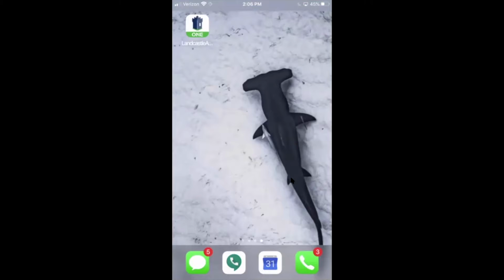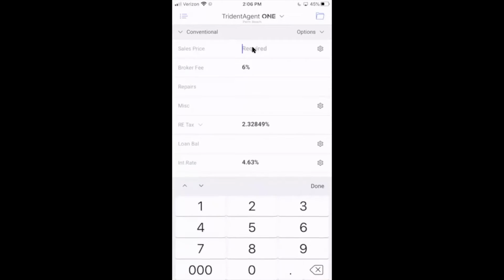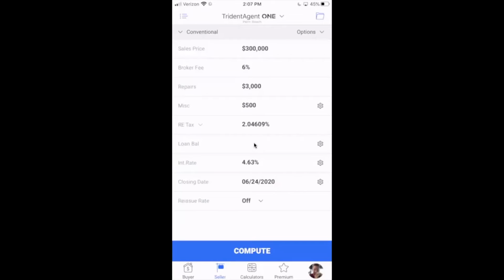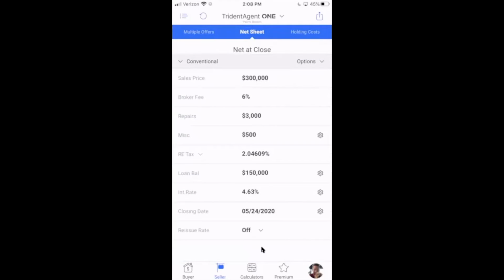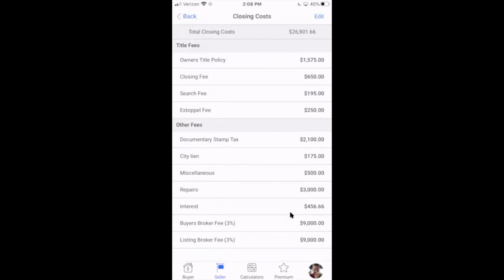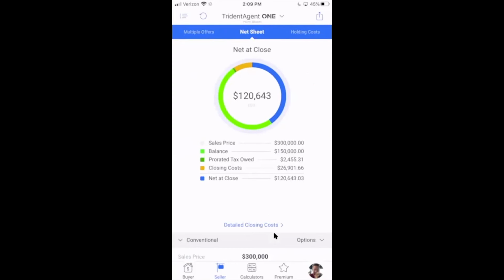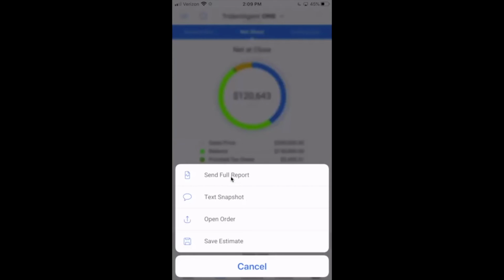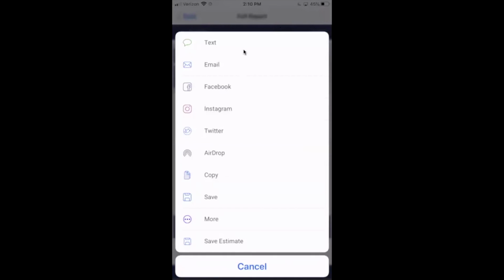Trident Title App-How to calculate seller closing costs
Join Apex Training founder and Trident Title employee Ryan Mchugh to learn how to use the Trident Title app to calculate your sellers closings costs